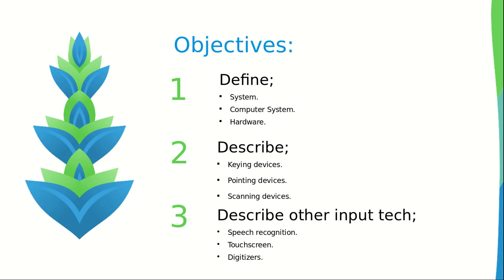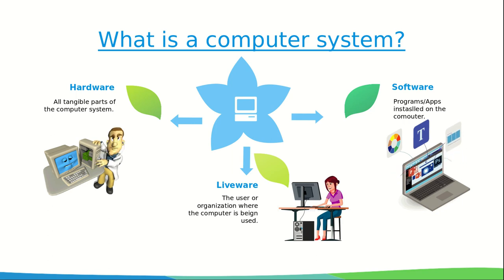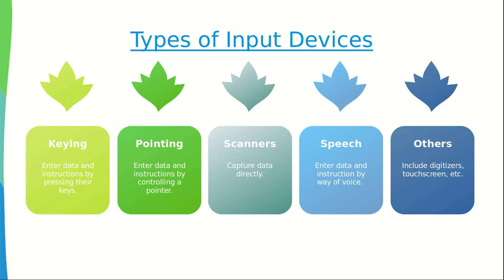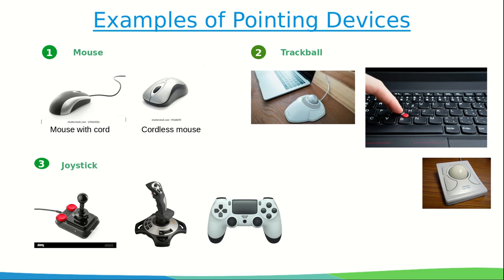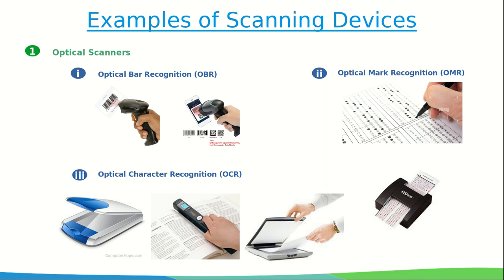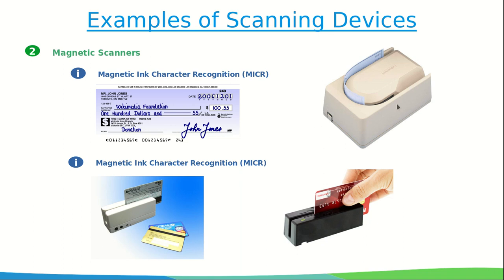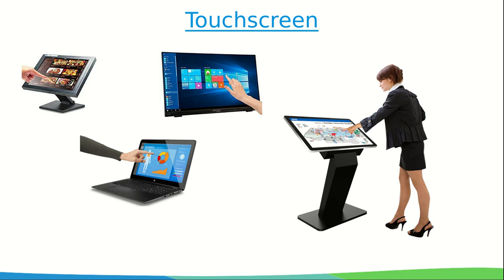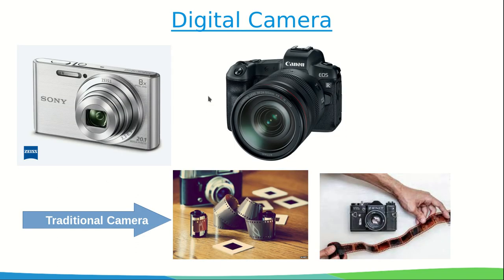Computer System - Hardware - Input Devices by Omar